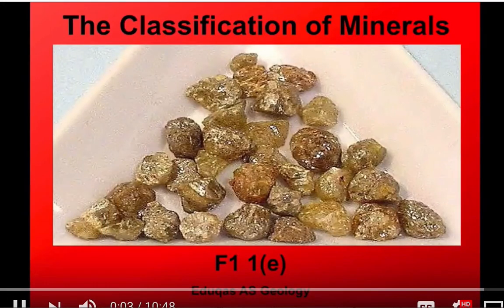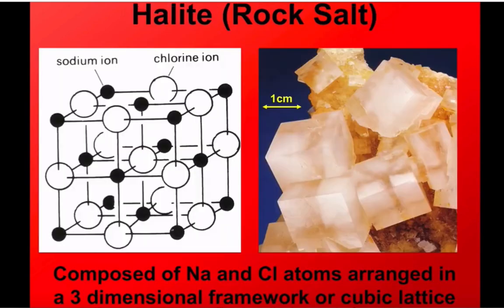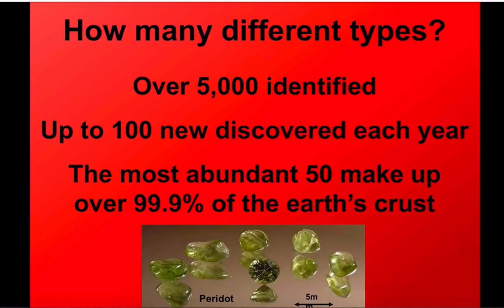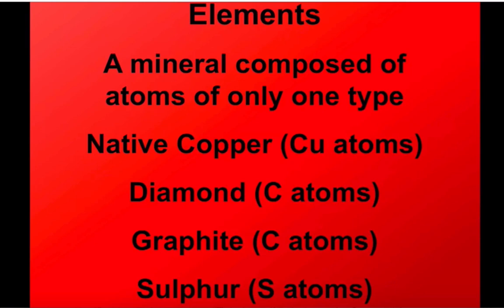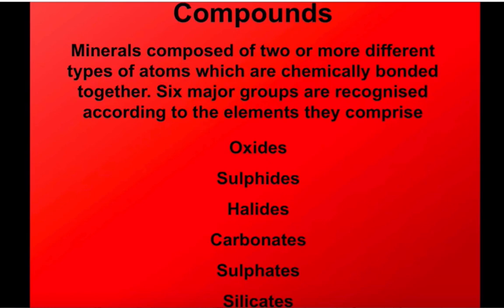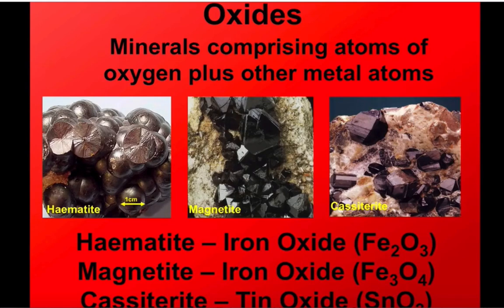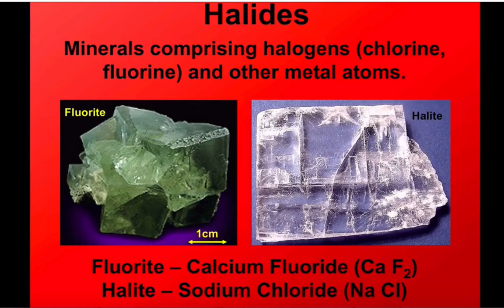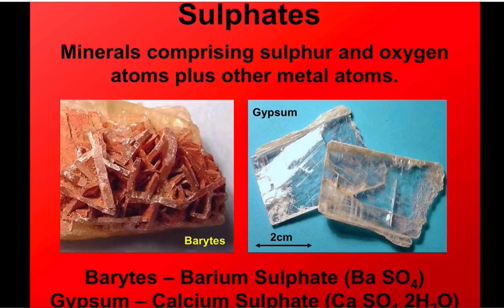Classification of Minerals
How minerals are classified